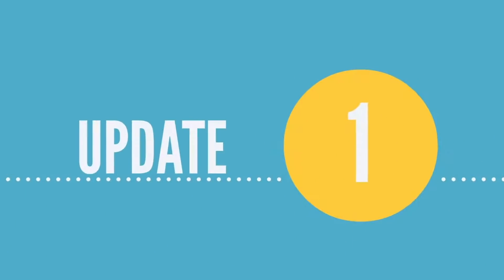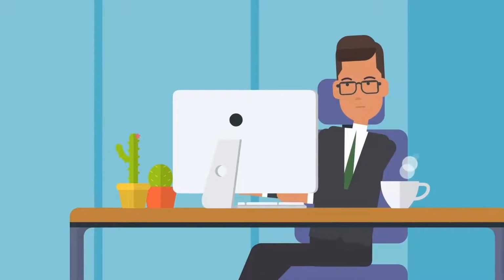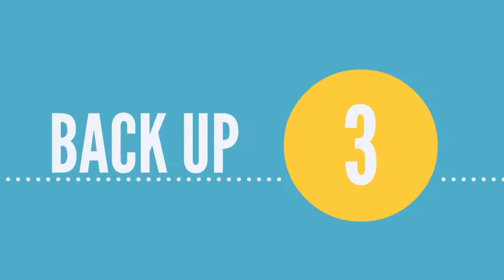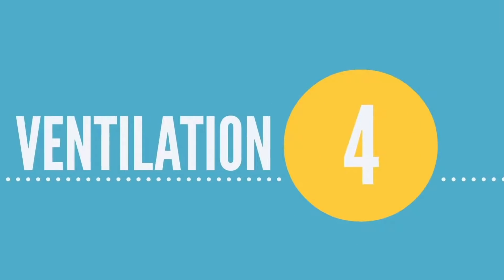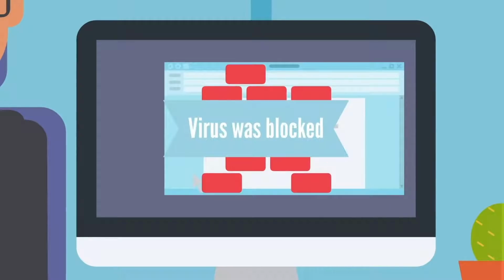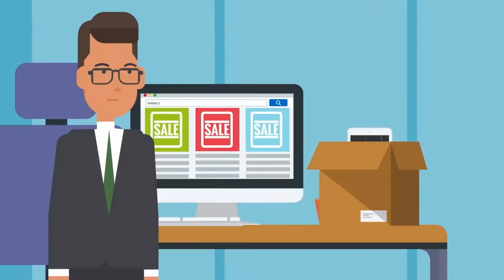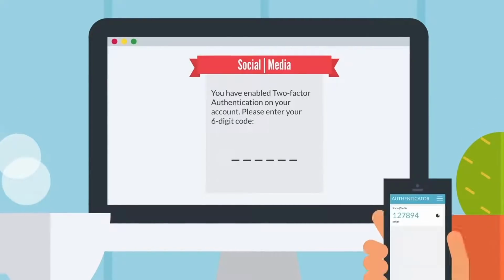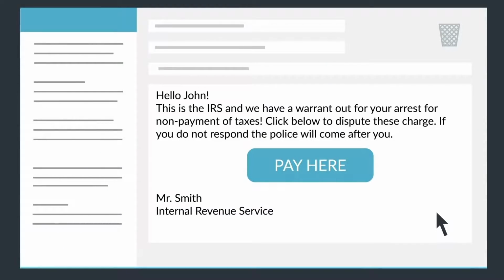10 Tips for Basic Computer Maintenance & Security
Our employees are often asked what are basic tips to help keep computers running smoothly. To help alleviate these concerns, our Information Technology and Information Security departments teamed up to create '10 Tips for Basic Computer Maintenance & Security’.